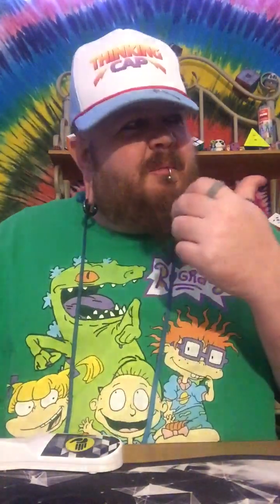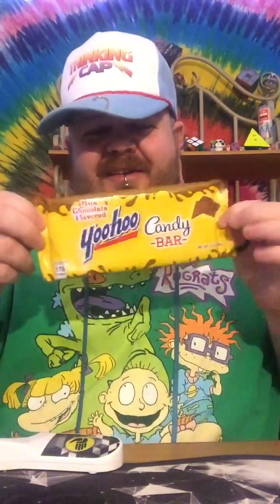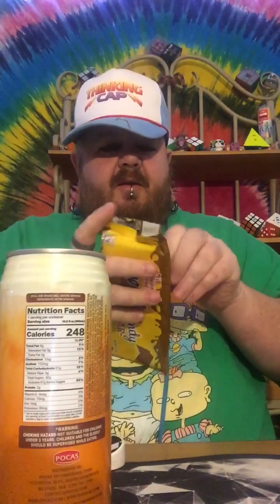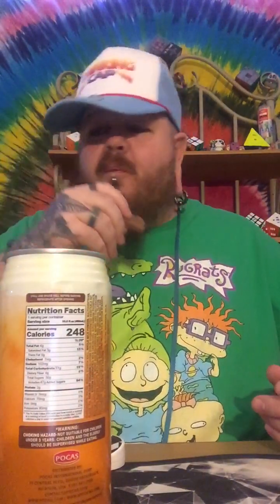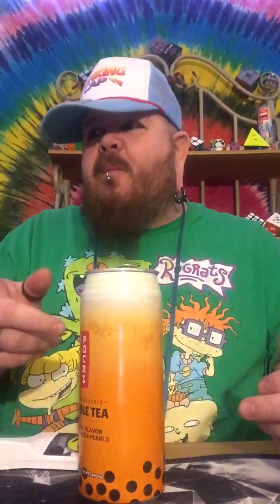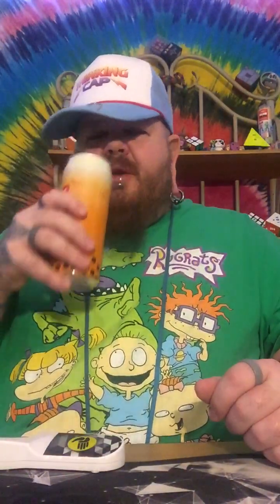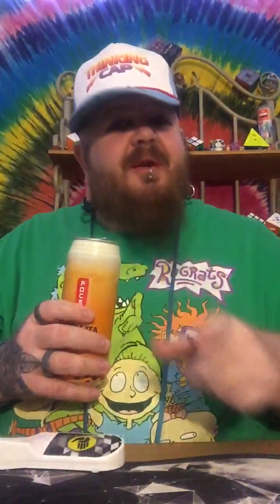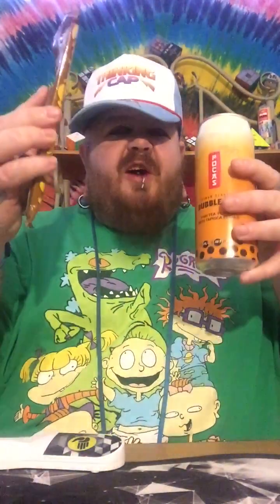Snackx S1, E1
Welcome to the new series, Snackx. Where I try new things and let you know the finer details, about them.